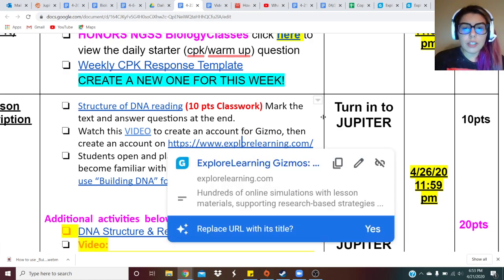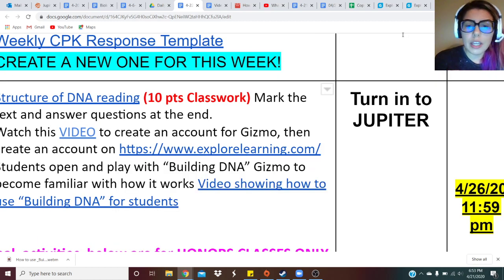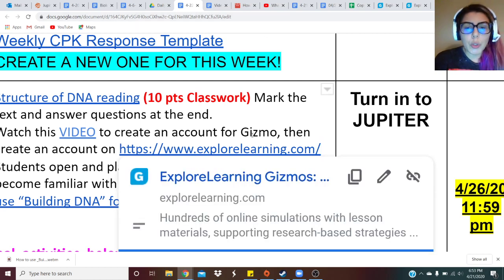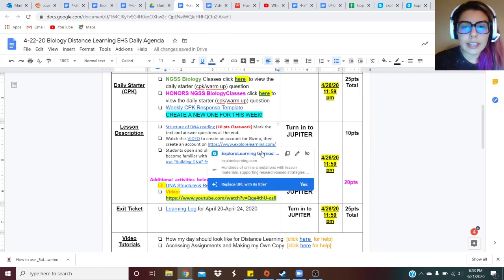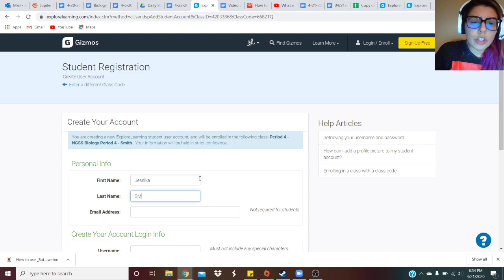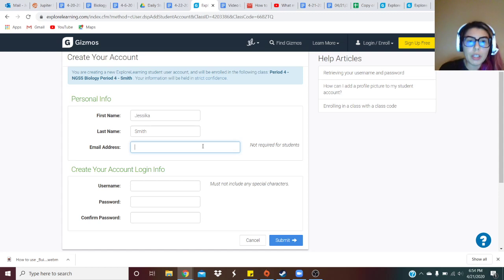Creating a Gizmo Account and Enrolling into a Class - ExploreLearning